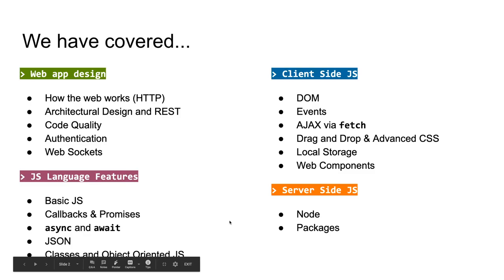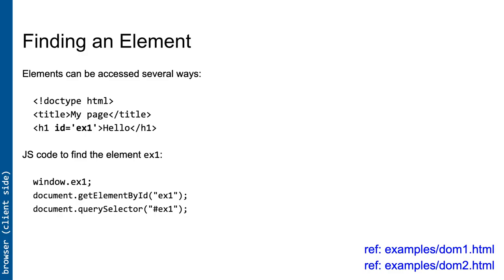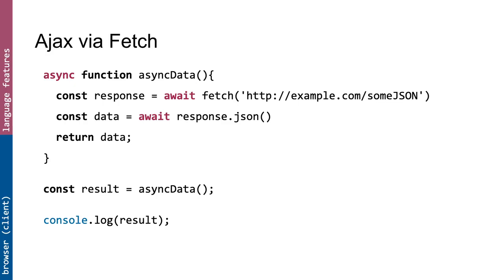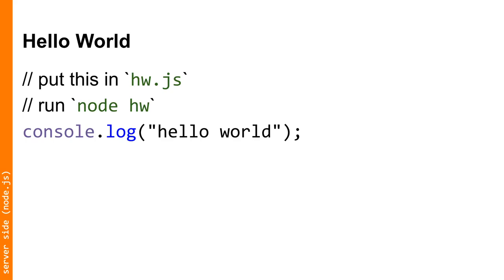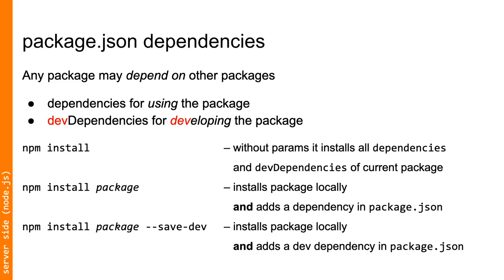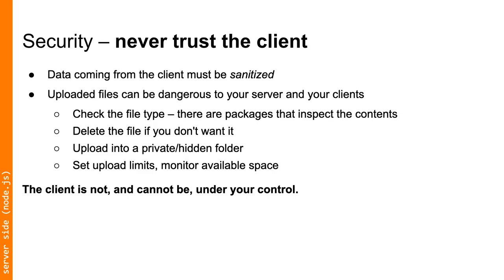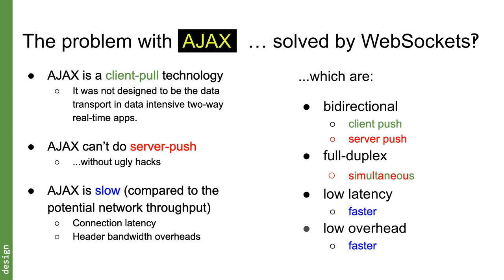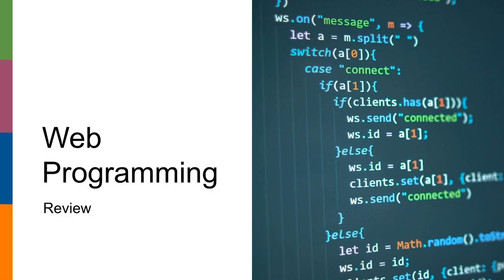Web Programming Lecture: Module Review